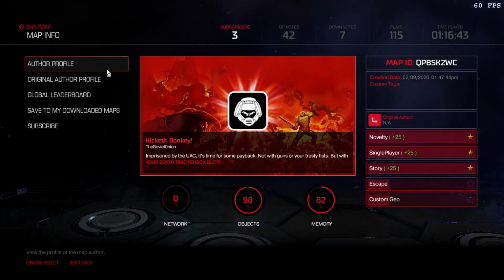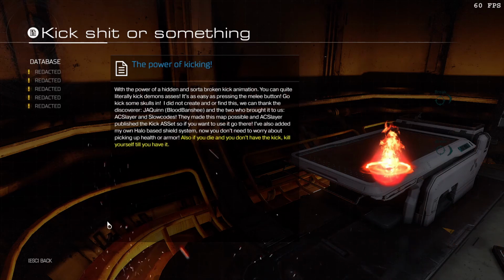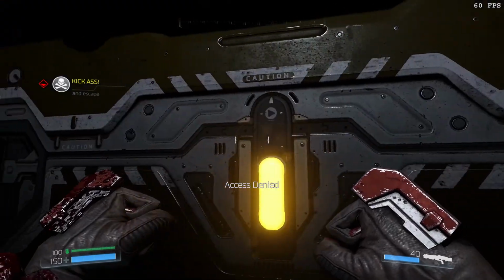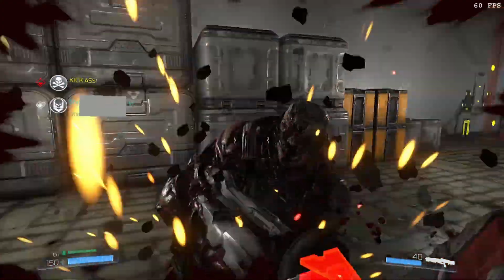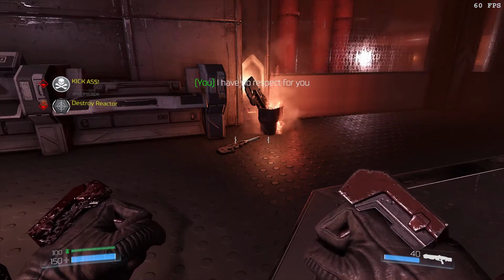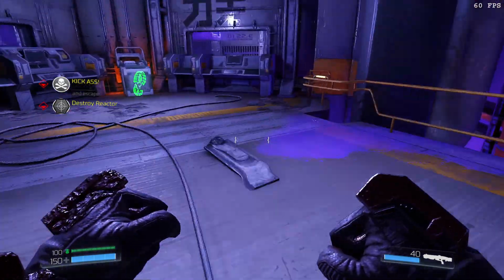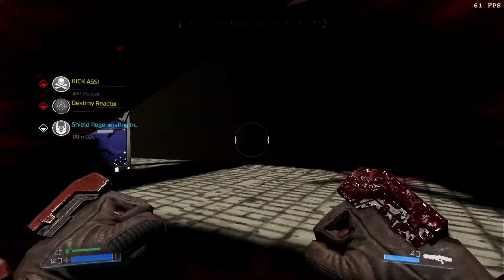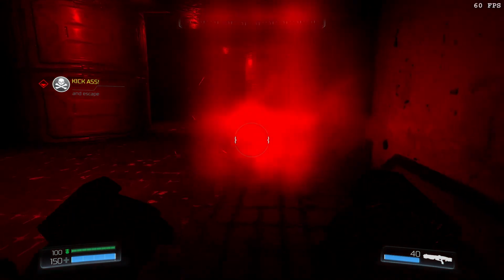SnapMap - Sept. 2020 MotM Submission: KICKETH DONKEY (QBPSK2WC)